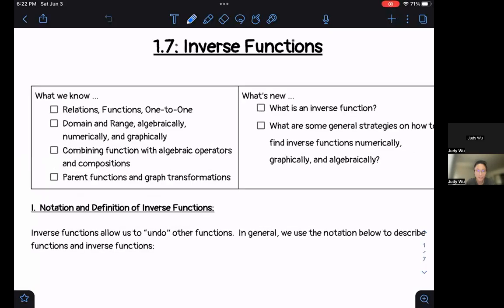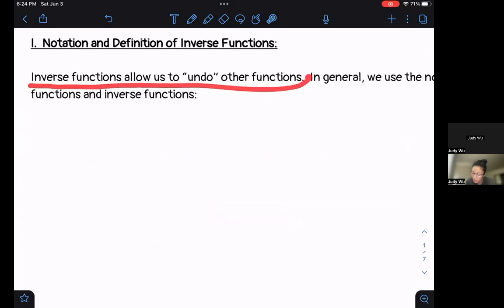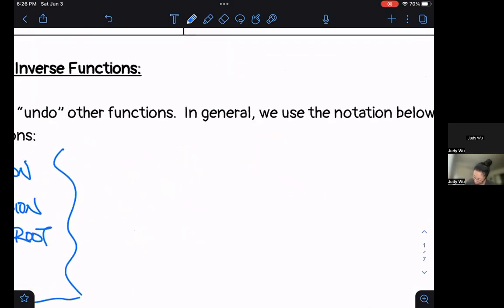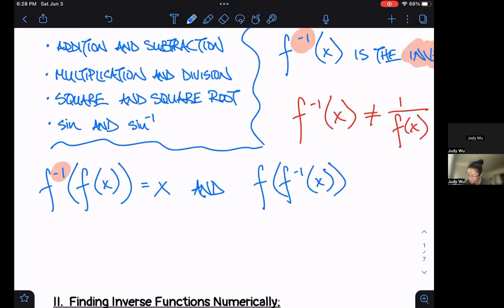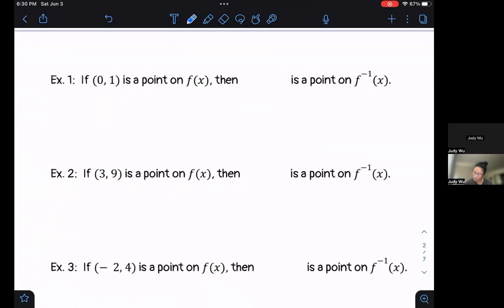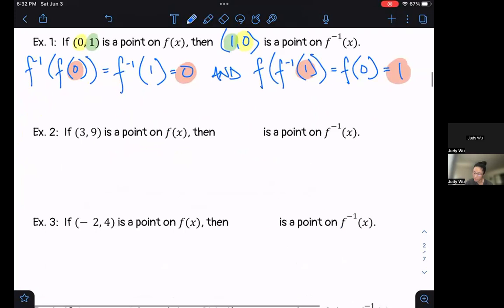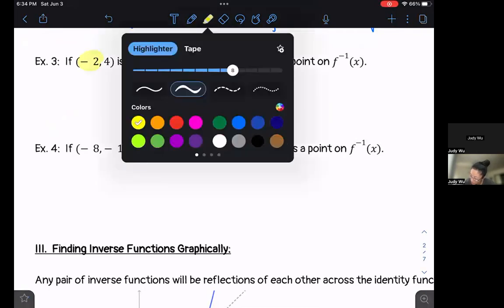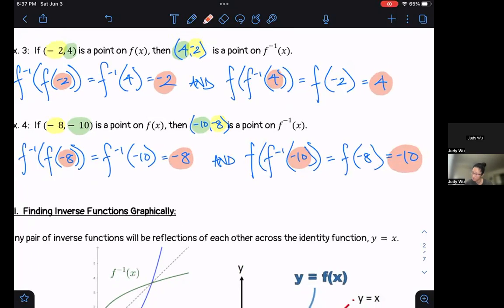1.7 Video Part 1